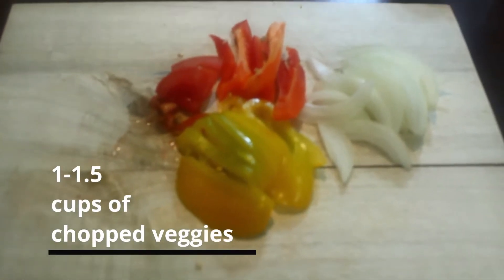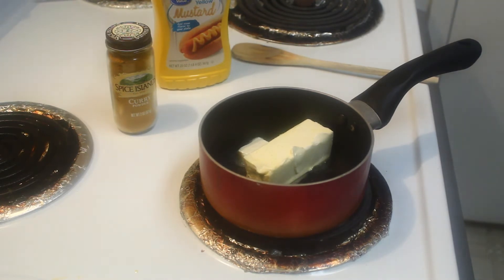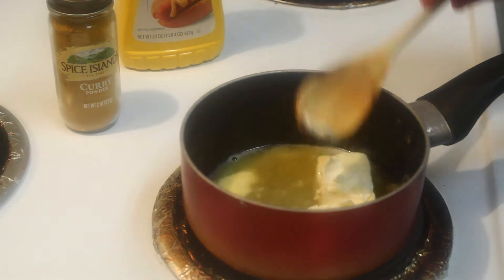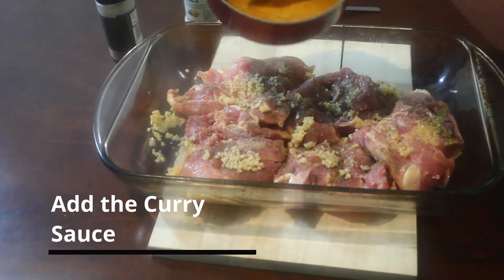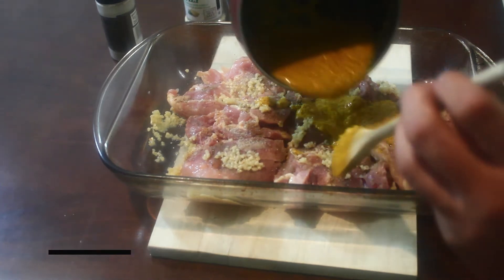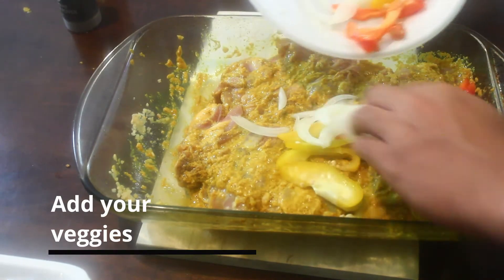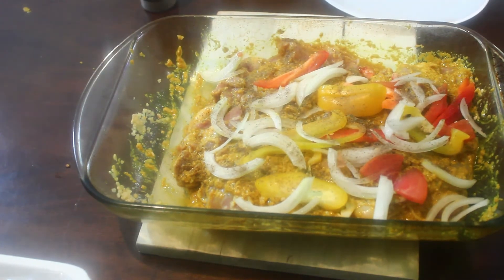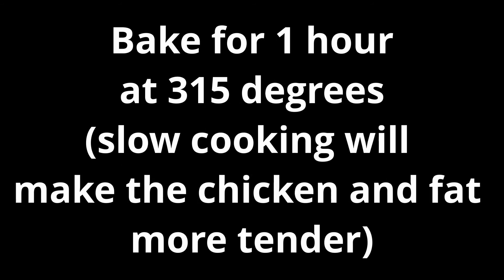THE BEST HOMEMADE KETO CURRY CHICKEN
Simple to make, INCREDIBLY flavorful, and great for meal prepping on KETO.

Ingredients:
-2-3 lbs. Boneless chicken thighs
- 4-6 TBSP. Yellow curry powder
- 1/2 cup butter/1 stick
- 1/2 cup Mustard
- 1 to 1.5 cups of chopped vegetables
- Black pepper, garlic, salt, and cloves (optional)

300-400 calories per serving
-15-20g fat
-20g protein
-3-5g net carbs